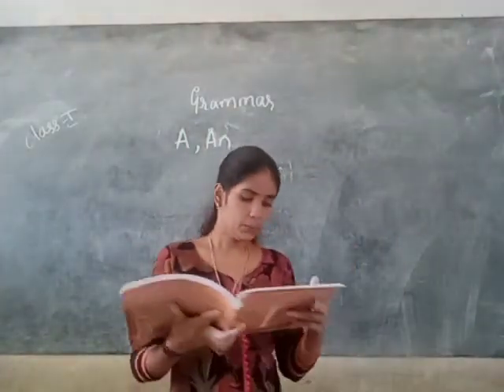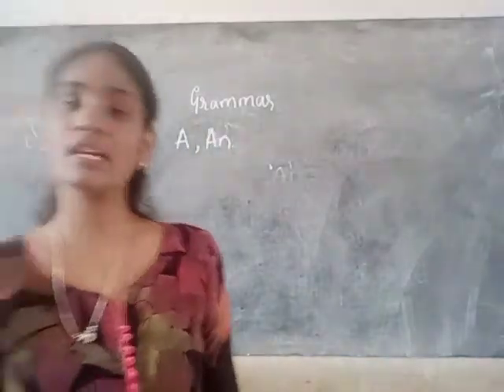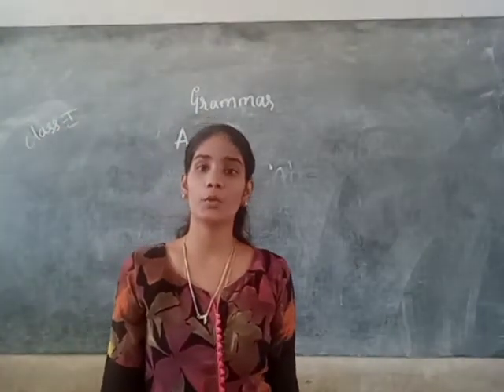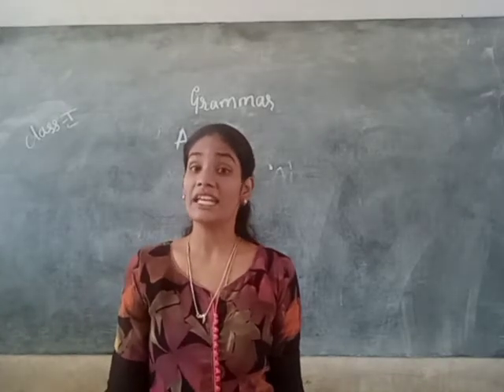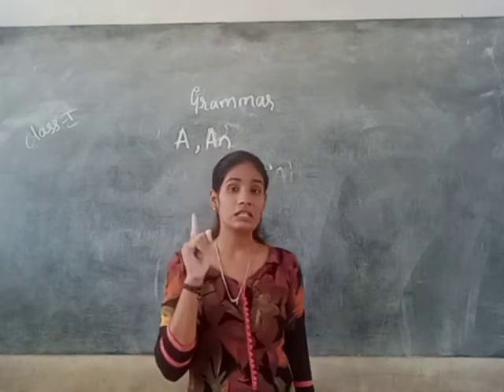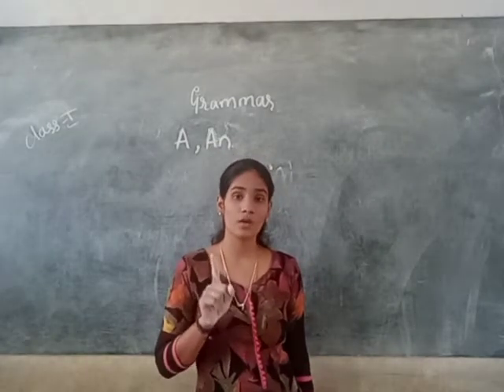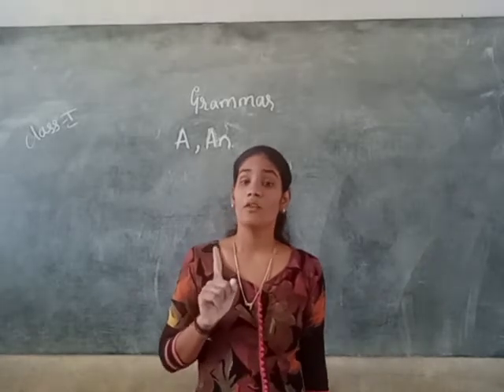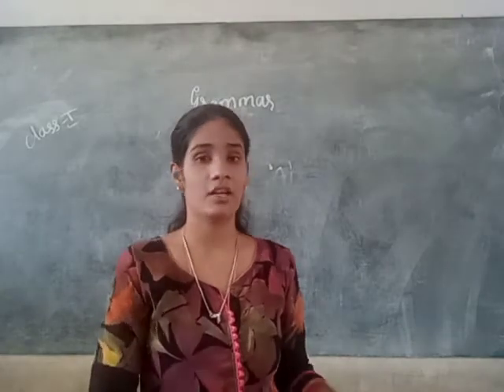CLASS-01 ENGLISH UNIT-GRAMMAR